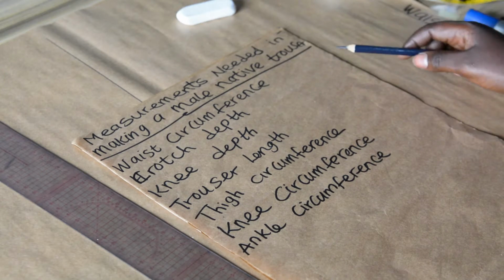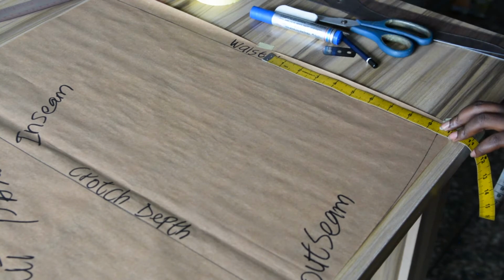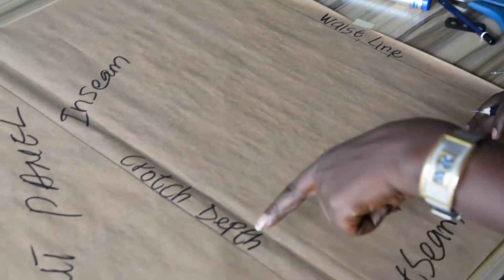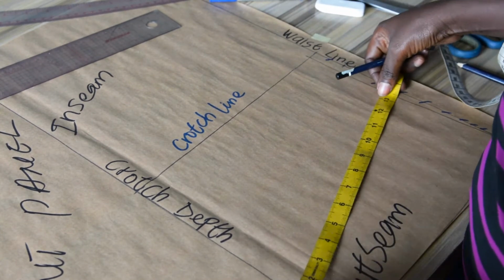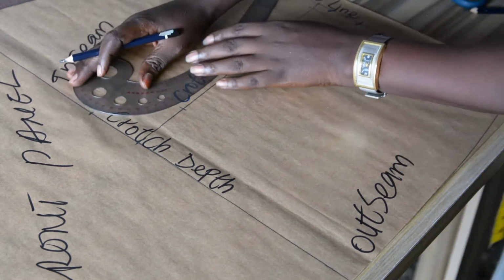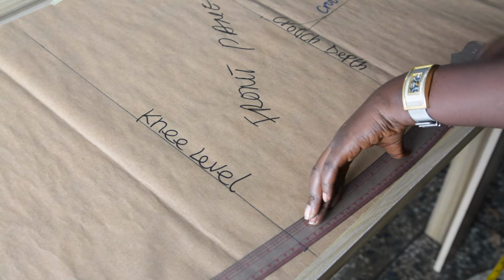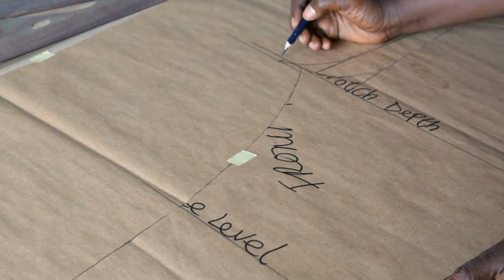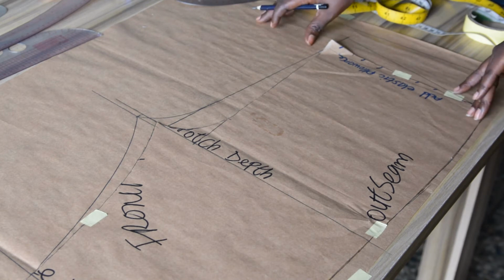HOW TO MAKE A MALE NATIVE TROUSER PATTERN || Native Trouser Pattern with Elastic band and rope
In this video, I showed you how to make a male native trouser, how to cut and sew a male native trouser with elastic waist band and rope. I also showed you how to draft the the front crotch, how to  construct the side seam, how to draft the back panel using the front panel as a pattern, how to adjust the back waist and how to add seam allowances on your native trouser pattern.

Here are the links I mentioned in the course of this tutorial